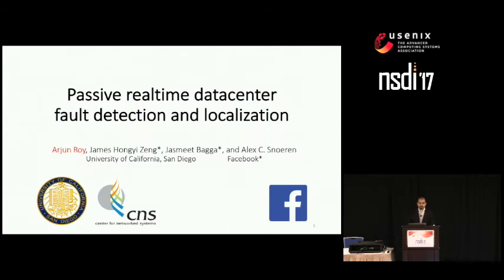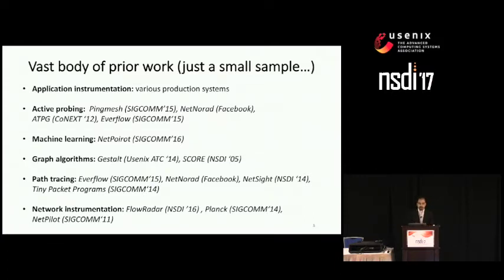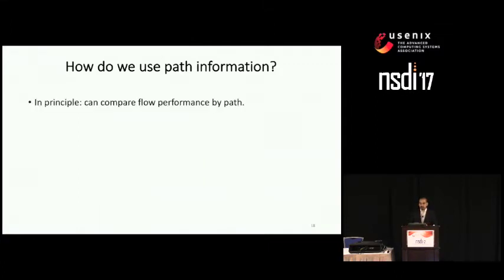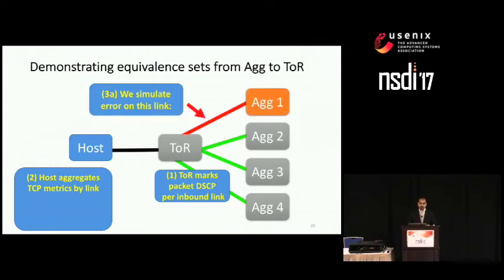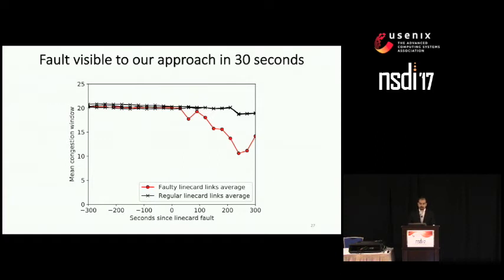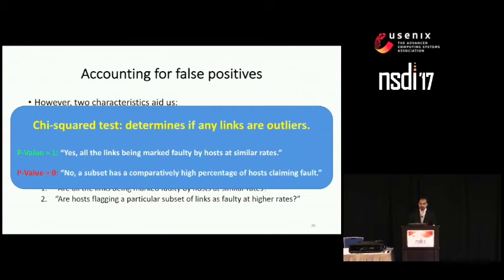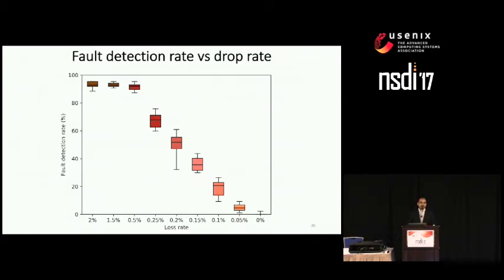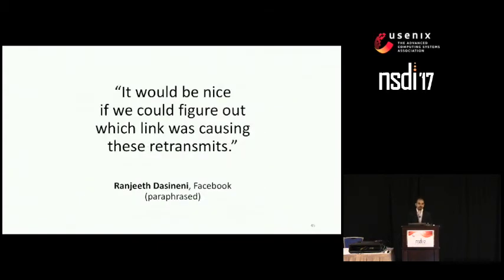NSDI '17 - Passive Realtime Datacenter Fault Detection and Localization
Passive Realtime Datacenter Fault Detection and Localization

Arjun Roy, University of California, San Diego; Hongyi Zeng and Jasmeet Bagga, Facebook; Alex C. Snoeren, University of California, San Diego

Datacenters are characterized by their large scale, stringent reliability requirements, and significant application diversity. However, the realities of employing hardware with small but non-zero failure rates mean that datacenters are subject to significant numbers of failures, impacting the performance of the services that rely on them. To make matters worse, these failures are not always obvious; network switches and links can fail partially, dropping or delaying various subsets of packets without necessarily delivering a clear signal that they are faulty. Thus, traditional fault detection techniques involving end-host or router-based statistics can fall short in their ability to identify these errors.

We describe how to expedite the process of detecting and localizing partial datacenter faults using an end-host method generalizable to most datacenter applications. In particular, we correlate transport-layer flow metrics and network-I/O system call delay at end hosts with the path that traffic takes through the datacenter and apply statistical analysis techniques to identify outliers and localize the faulty link and/or switch(es). We evaluate our approach in a production Facebook front-end datacenter.